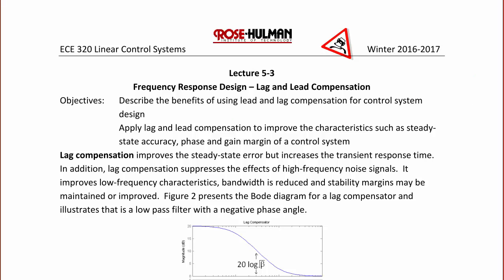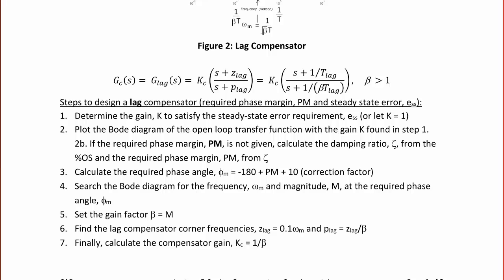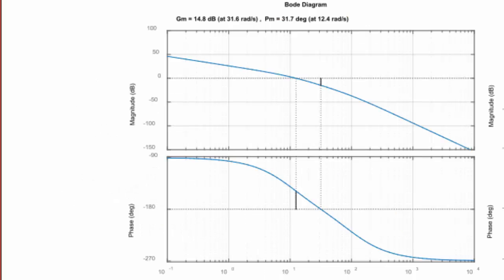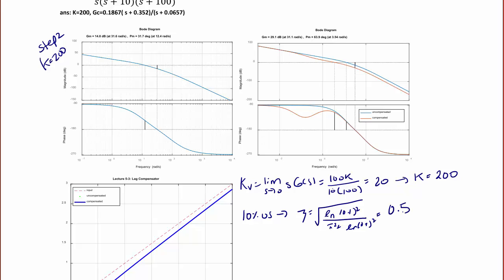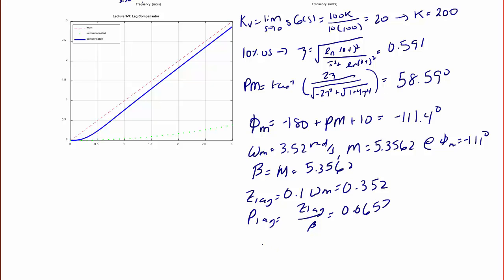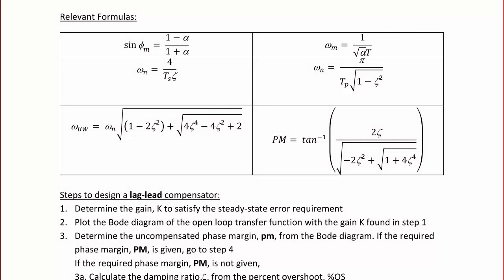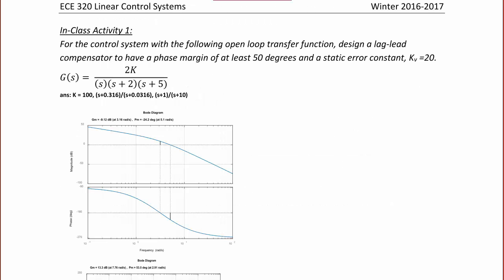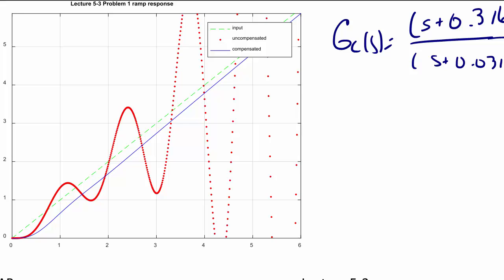ECE320 Lecture5 3d: Lag and Lag-Lead Compensation Design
This video will describe how to design a lag compensator and lag-lead compensator. It will also discuss the advantages and disadvantages of lag and lag-lead compensation.